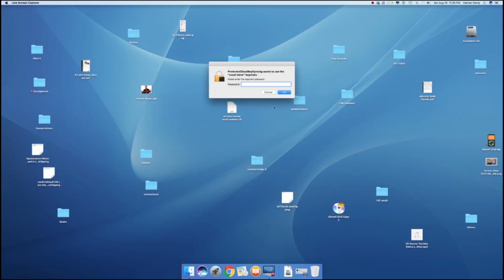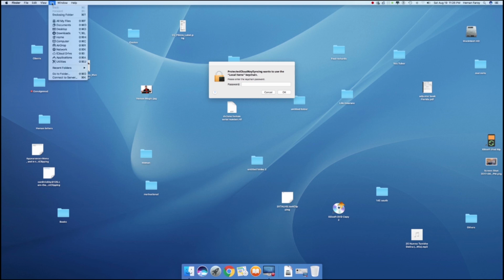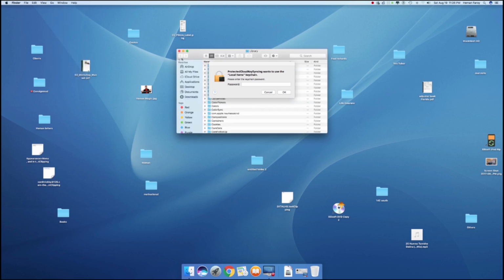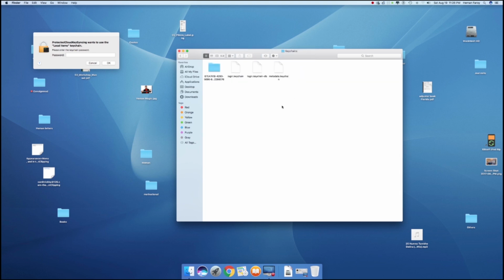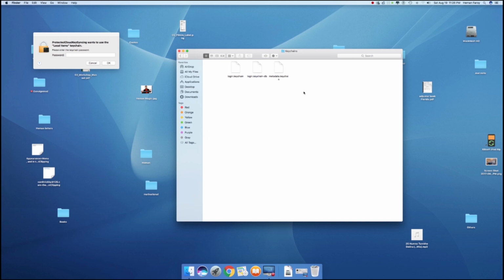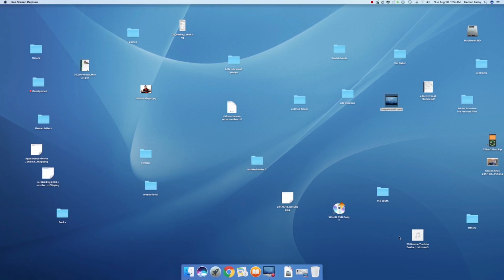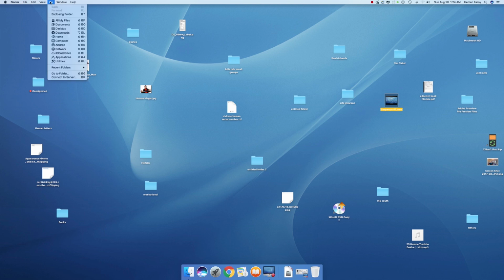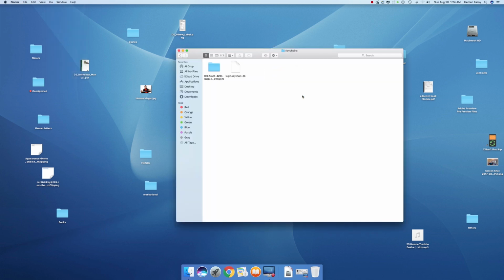How to get rid of KEYCHAIN POP UP BOX - ANNOYING on apple macintosh (EASY!!!)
Easy way on How to get rid of annoying keychain pop up box on Macintosh.